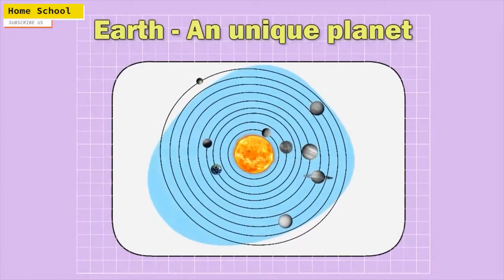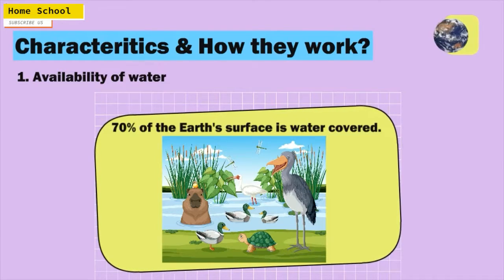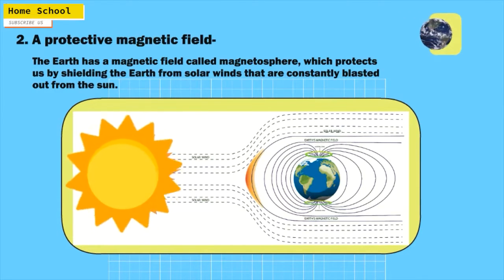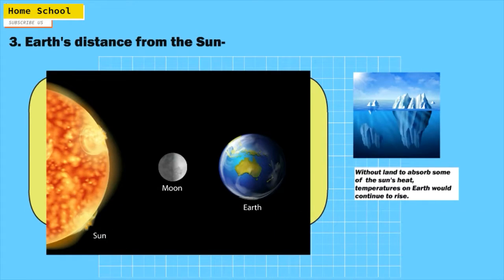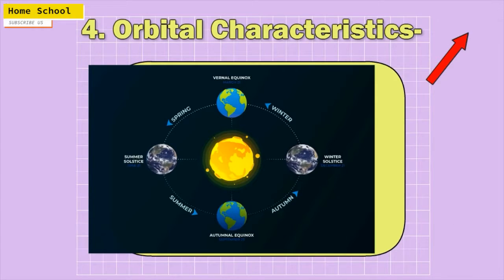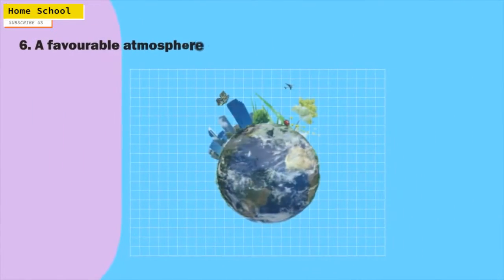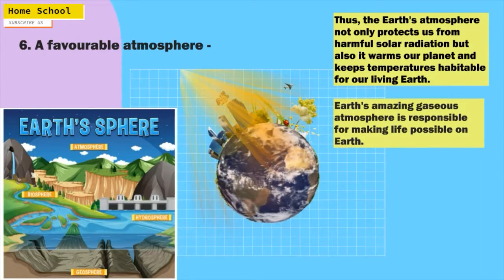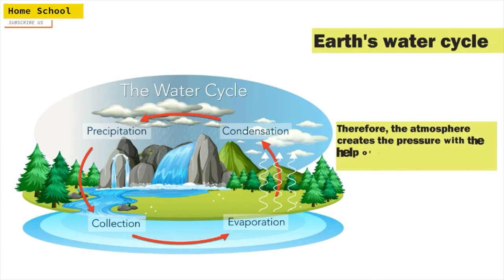Class 6 | Earth - An Unique Planet | Easy animated videos | Clear concept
There are eight planets in our solar system, all moving around the sun in their own elliptical paths. Among these eight planets, only Earth is capable of supporting life, which is why it is considered a unique planet. Earth possesses specific characteristics that make it suitable for living.